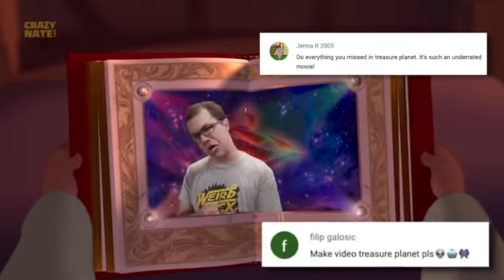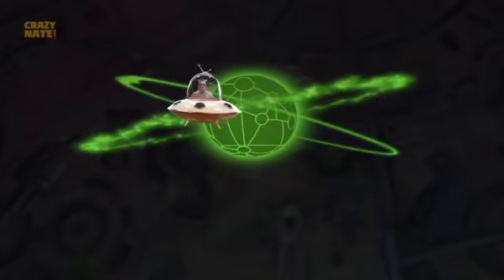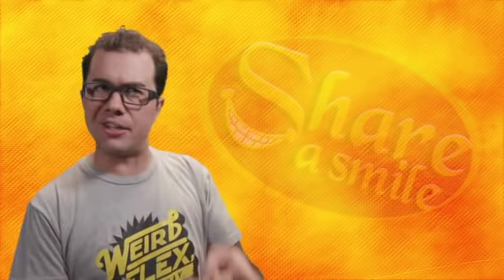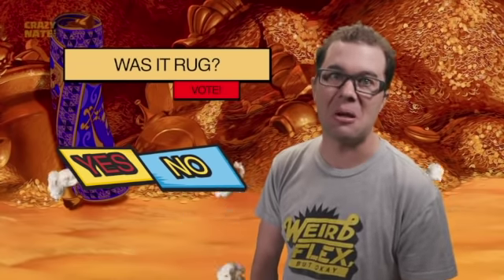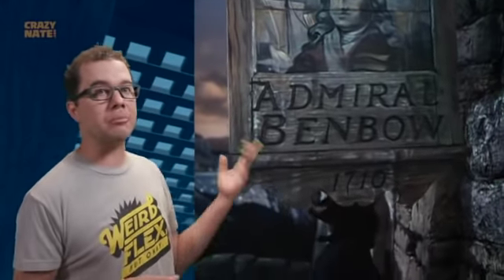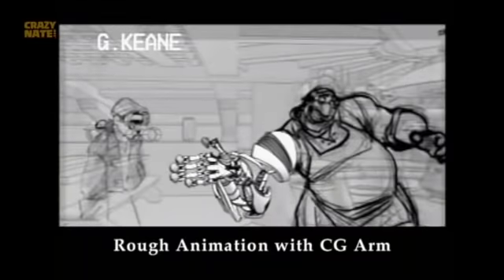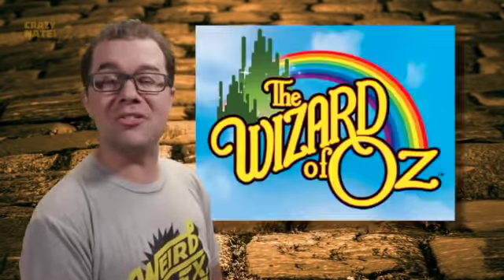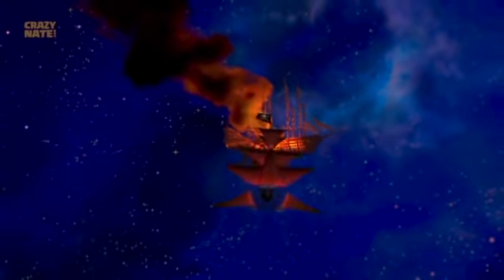Disney's Treasure Planet Everything You Missed. (Easter Eggs and Secrets)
Ron Clements and John Musker put together an amazing twist to the classic Disney movie Treasure Island, called Treasure Planet. But did you know there are secrets and easter eggs in that movie? Like connections to Lilo and Stitch, Aladdin, and many more Disney films. Find Everything You missed today in Treasure Planet, with your host Crazy Nate

Treasure Island Paperback
Treasure Island is an adventure novel by Scottish author Robert Louis Stevenson, narrating a tale of "buccaneers and buried gold". First published as a book on 14 November 1883 by Cassell & Co., it was originally serialized in the children's magazine Young Folks between 1881 and 1882 under the title Treasure Island or, the mutiny of the Hispaniola with Stevenson adopting the pseudonym Captain George North.Traditionally considered a coming-of-age story, Treasure Island is a tale noted for its atmosphere, characters and action, and also as a wry commentary on the ambiguity of morality – as seen in Long John Silver – unusual for children's literature. It is one of the most frequently dramatized of all novels. The influence of Treasure Island on popular perceptions of pirates is enormous, including such elements as treasure maps marked with an "X", schooners, the Black Spot, tropical islands, and one-legged seamen bearing parrots on their shoulders.
Disney's Treasure Island
Come aboard the good ship Hispaniola and set sail with young Jim Hawkins and they wily one-legged pirate, John Silver, in search of buried treasure.

Fan Mail:
Crazy Nate
2047 N. Last Chance Gulch STE 382